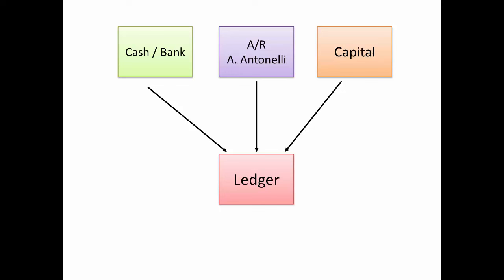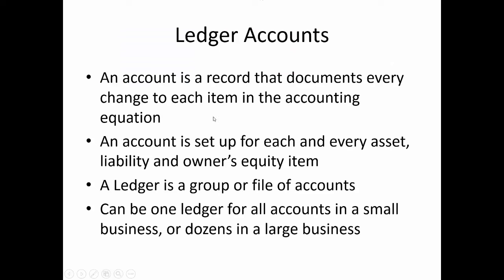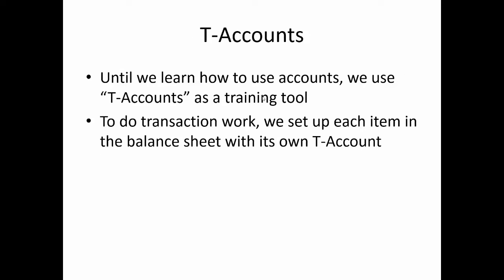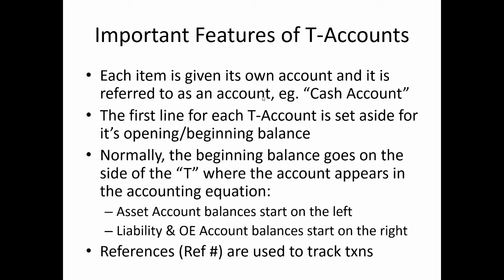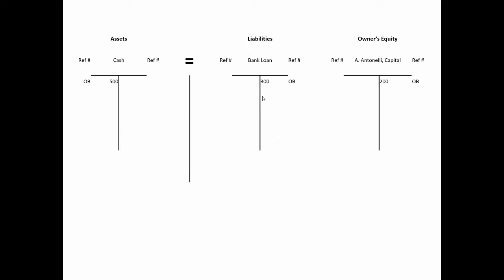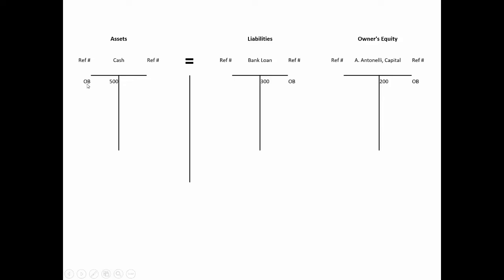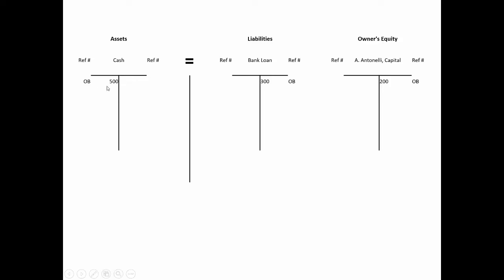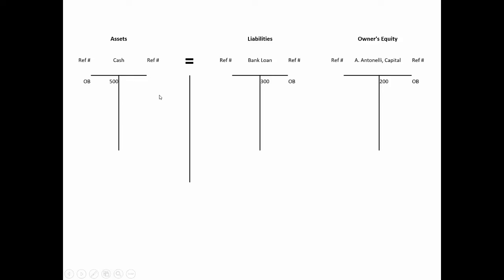4.1 - Accounts, Ledgers and the T-Account (Theory)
A brief outline about what accounts and ledgers are and how they are connected; an introduction to the T-Account and what it is.